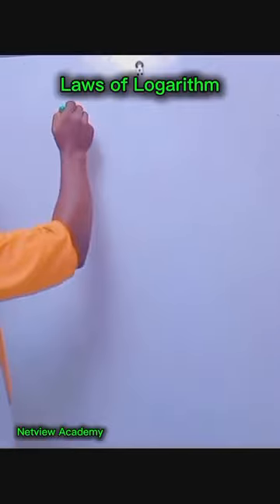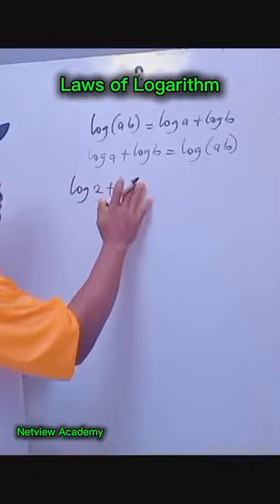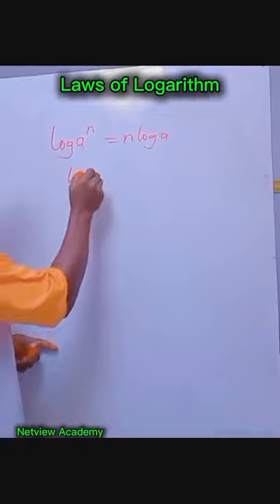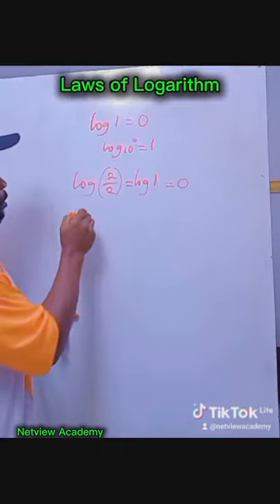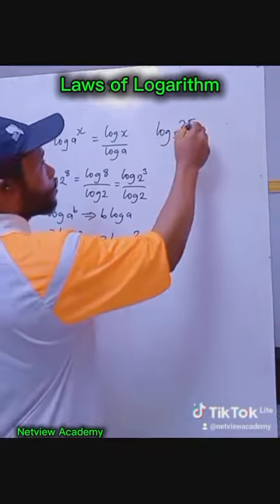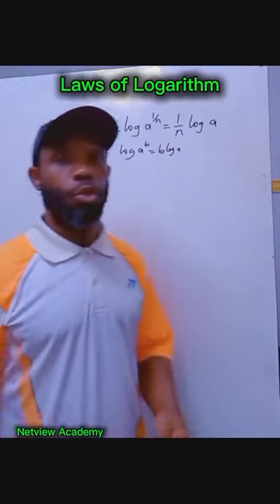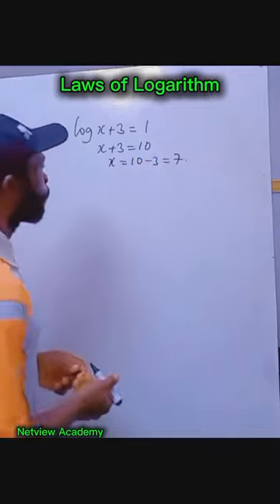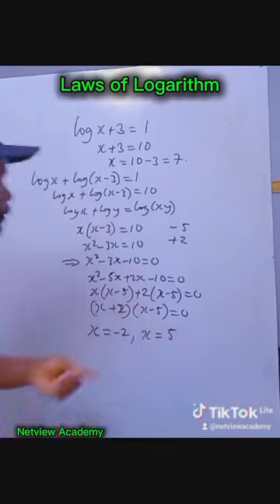Laws of Logarithms Explained: Product, Quotient & Power Rules with Examples